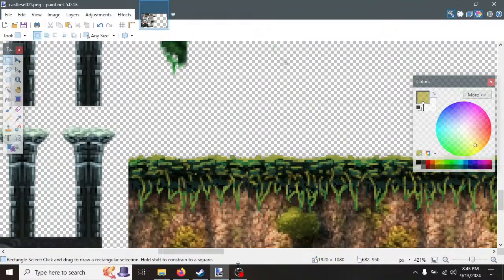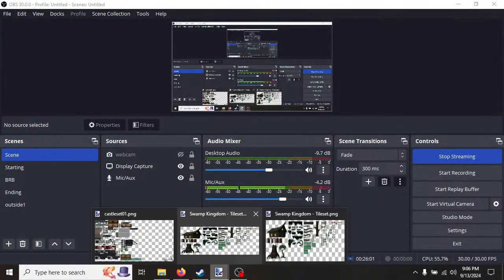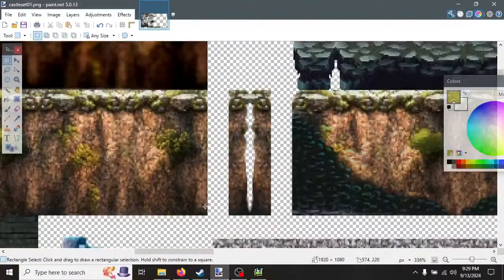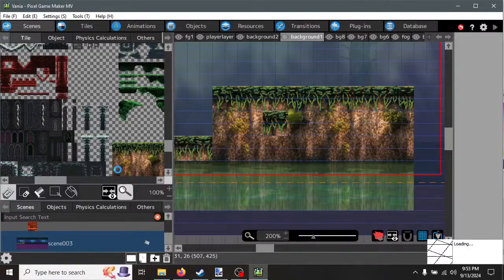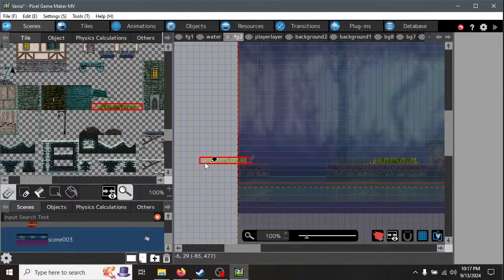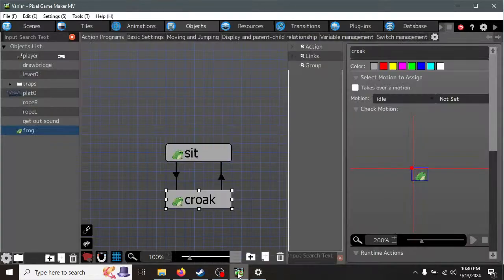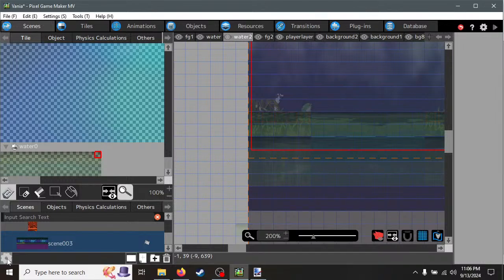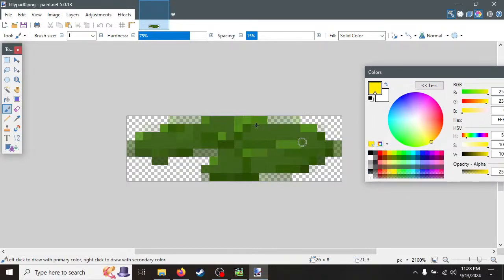2D game assets - UpLock swamp area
Live from my Van,
working in pixel game maker mv and paint.net

Track: Matcukito Kioto & c152 - it was the longest night of my life